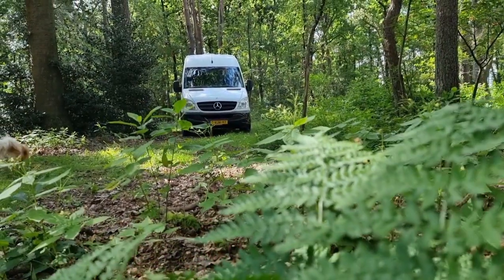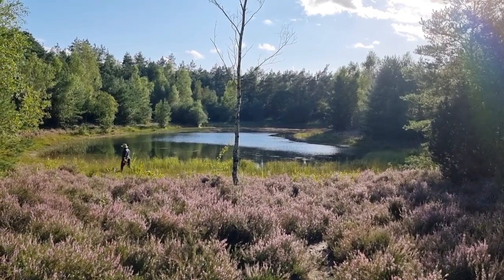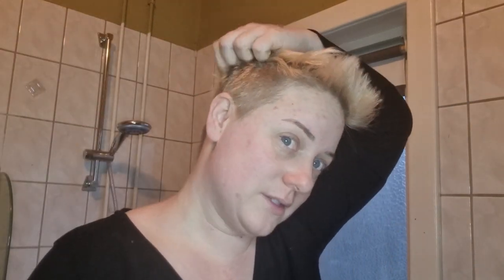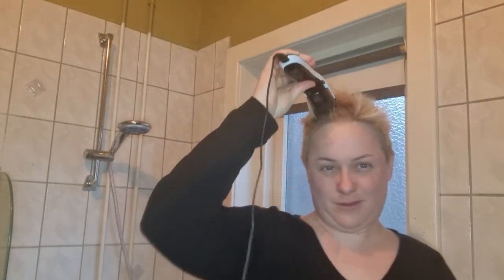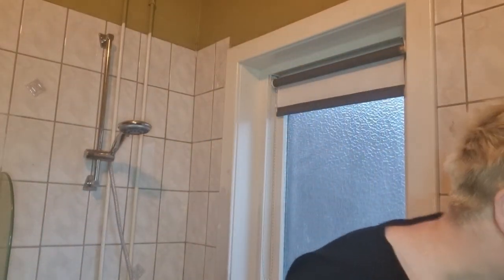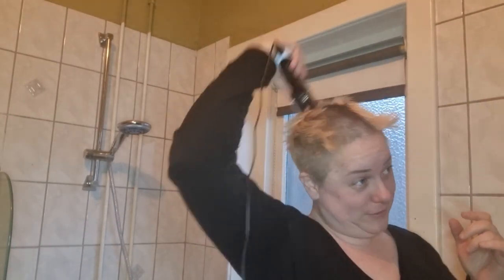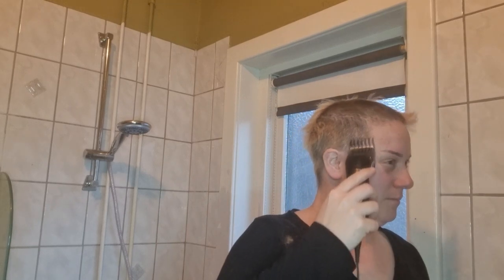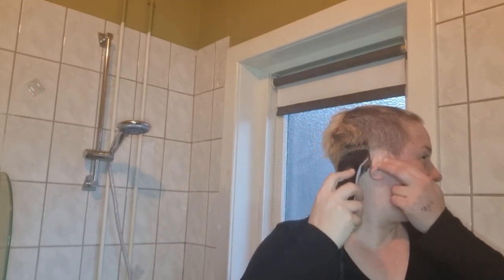I shaved my head! / Vanlife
i've been wanting to do this for so long!! and the time was now!

amazon wishlist:

In april of 2021 I decided to stop my dogwalking bussines and create a new life for us.
I started an online bussines to become a digital nomad.

Because i am a firm believer of manifesting your dreams i took the (scary)  plunge and left my business that felt safe and secure behind to make my ultimate dreams come true; living and traveling in a Van.

My three dogs are :
Doerak Joy a 14,5 year old Lhasa Apso (Female)
Bobby Janus a 8,5 year old shih tzu/matlese mix (Male)
Pilou Takoda Doortje a 1,5 year old Pomchi (Female)

And relaxing videos to help you cope with everyday stress.